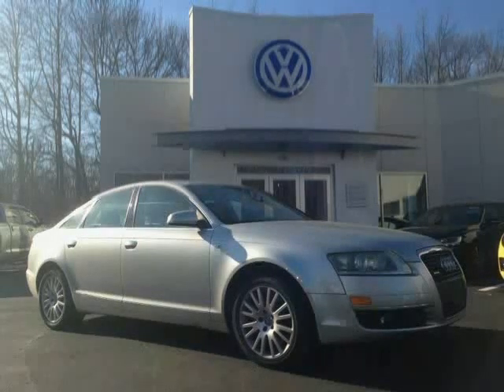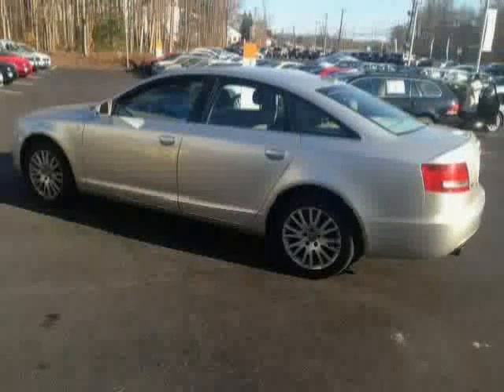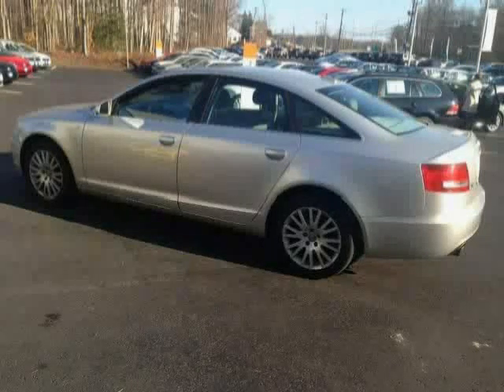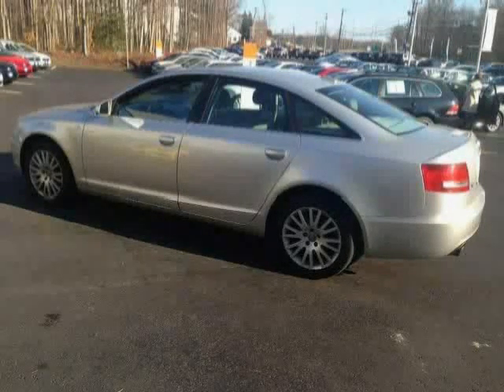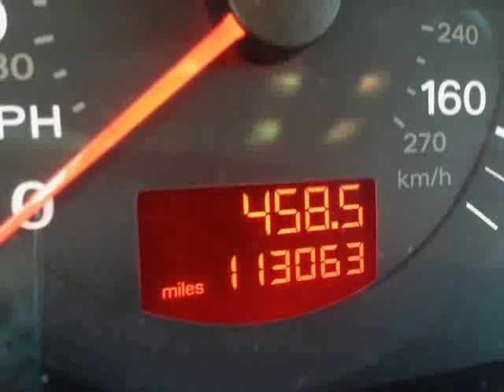used Audi A6 NJ New Jersey 2006 located in Jersey Shore at World Family VW of Neptune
This used Audi A6 NJ 2006 is located in Jersey Shore and is offered by World Family VW of Neptune and can be compared to any used Audi A6 New Jersey: